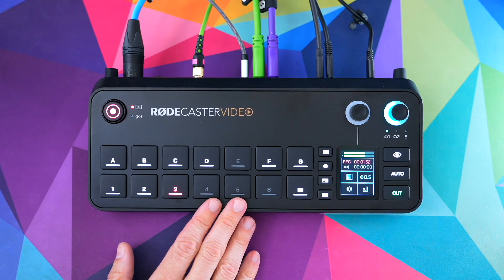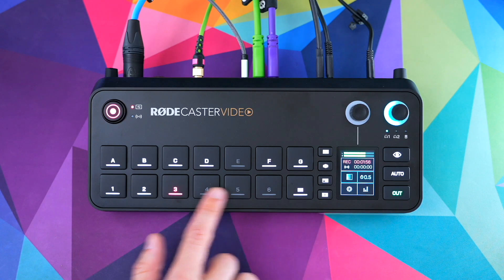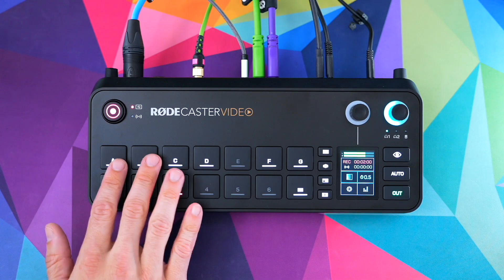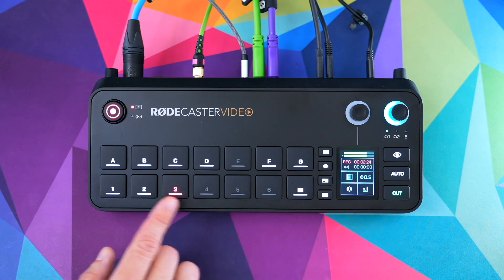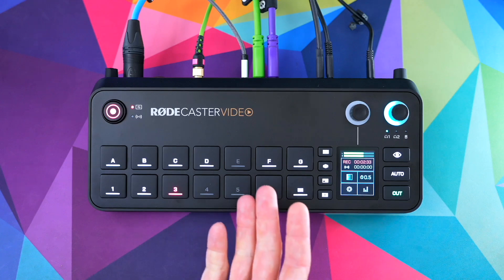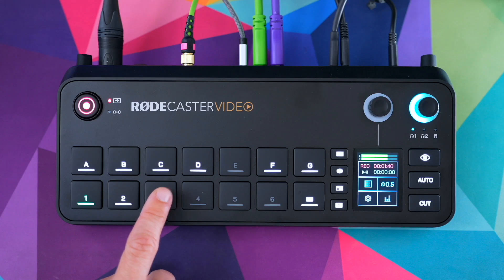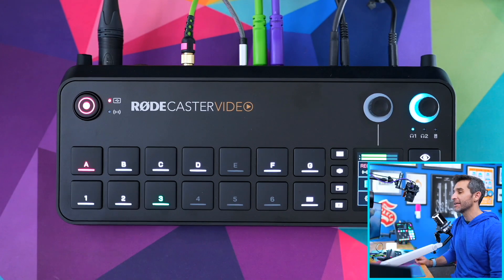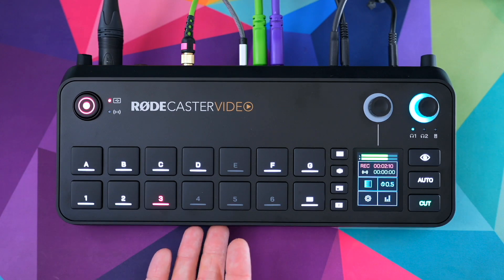How to Switch Cameras with the Rodecaster Video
This quick rundown covers everything you need to know about switching with the Rodecaster Video, including sources, scenes, media, and overlays!

⏱️Chapter Markers:
0:00 - Switching Basics
0:49 - Sources & Scenes
1:47 - Instant vs. Studio Switching
4:27 - Overlays
5:27 - Media Library & Playback
7:00 - HDMI Outputs
7:55 - Conclusion

AUDIO GEAR
•Blue XLR Cable

It's my goal for each video to be interesting/helpful/atleastmildlyentertaining, from a helpful enthusiast’s point of view. You can take a look at my bio to learn more about my background, both personally and professionally

Episode 434: Rodecaster Video Switching Explained! | Master the Caster Faster Ep. 2